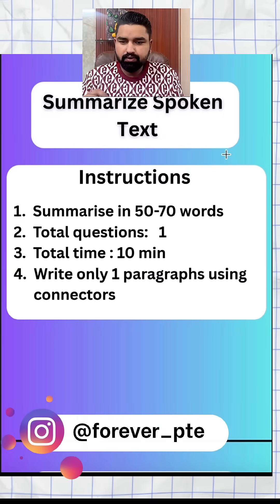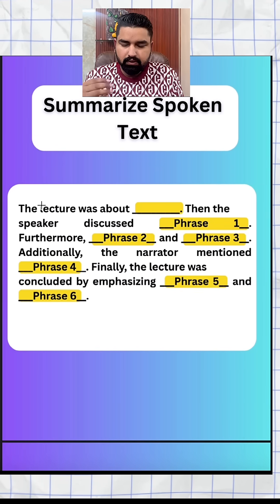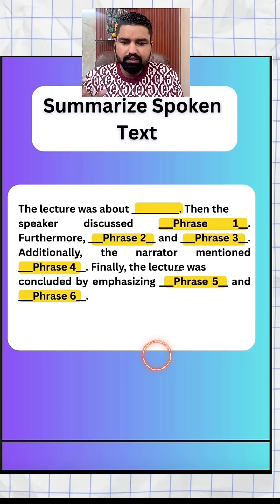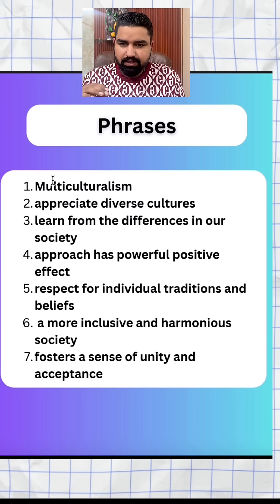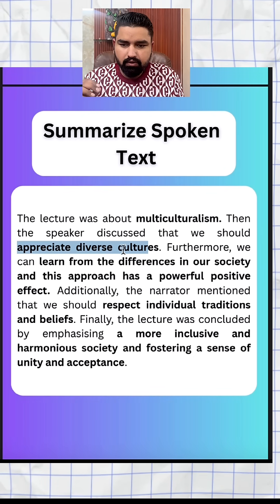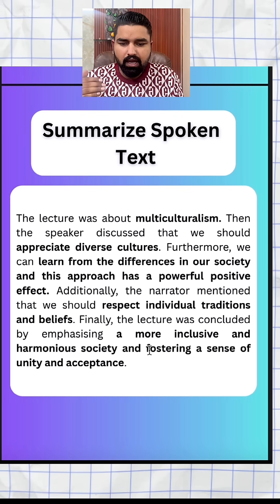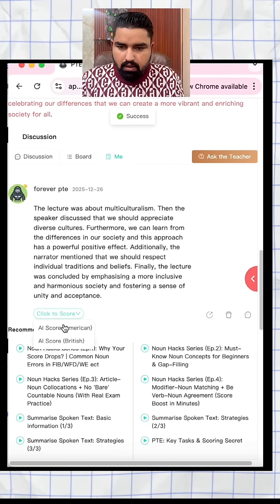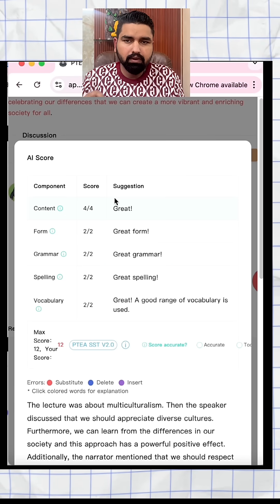Summarize Spoken Text Template 2026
PTE summarise spoken text to template 2026